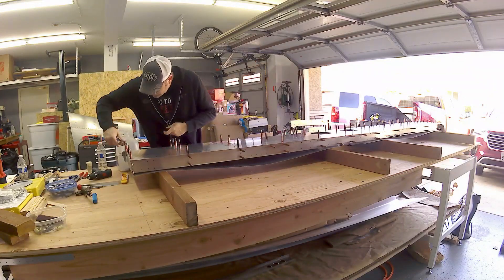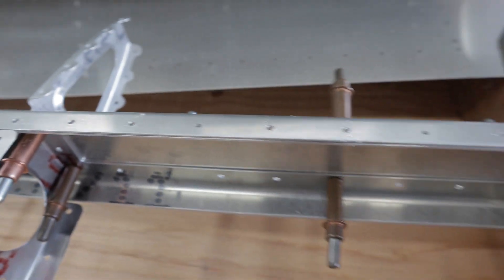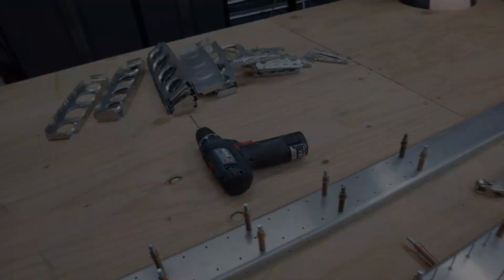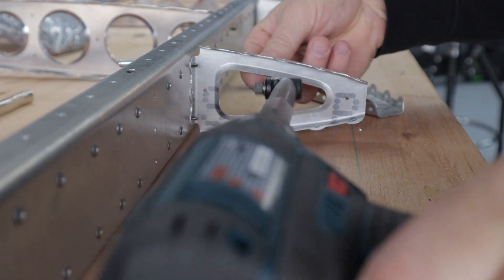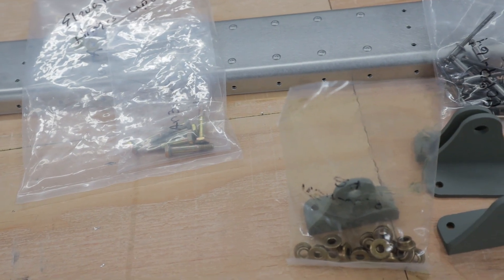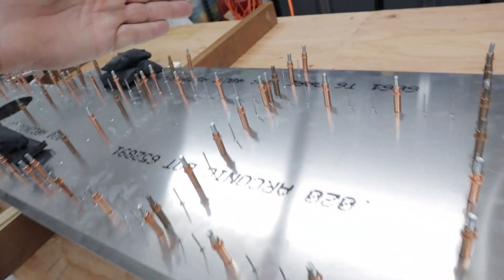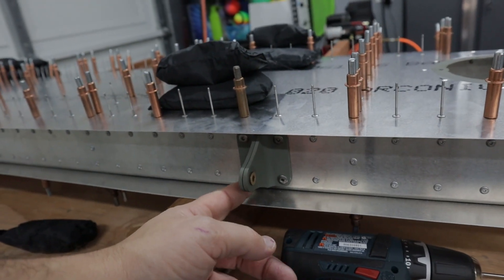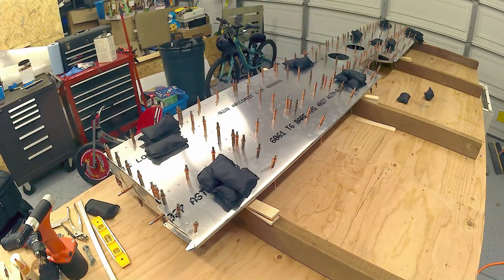RANS S-21 Horizontal Stabilizer Build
My RANS S-21 horizontal stabilizer build. A little lengthy, but had some good building tips in the footage I did not want to cut out.